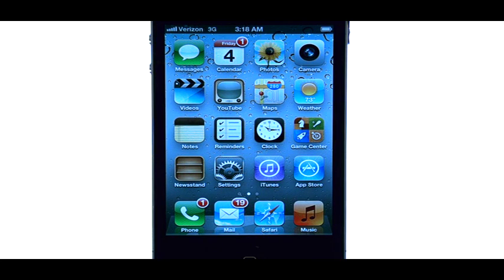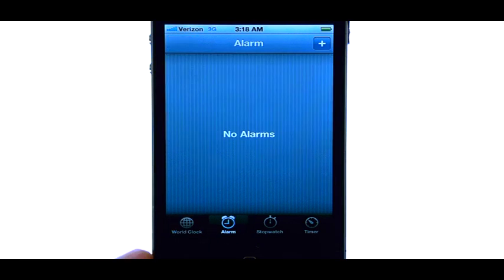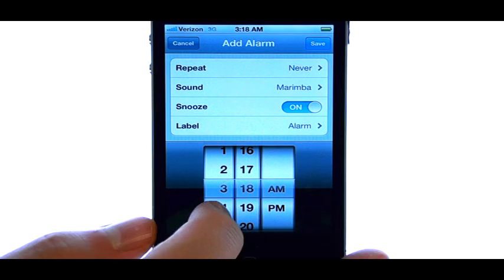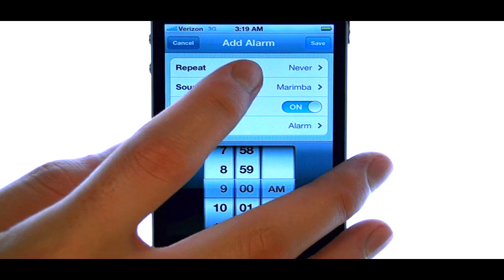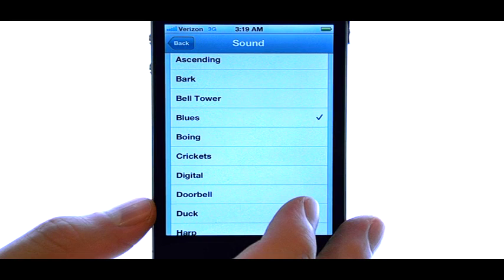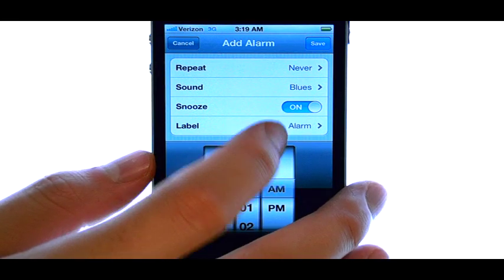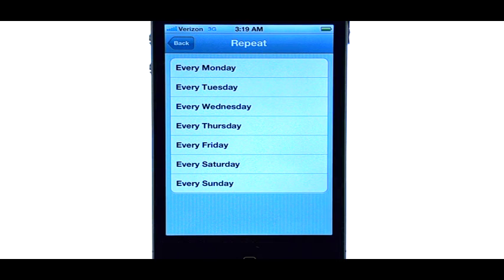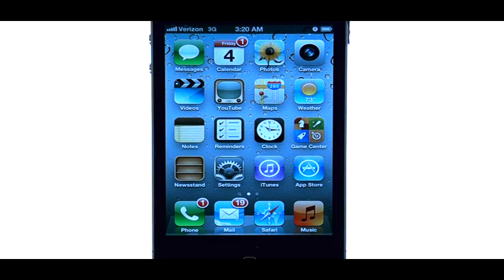How Do I Set The Alarm Clock On My Apple iPhone 4S?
This video will show you how to set the alarm clock the iPhone 4S.